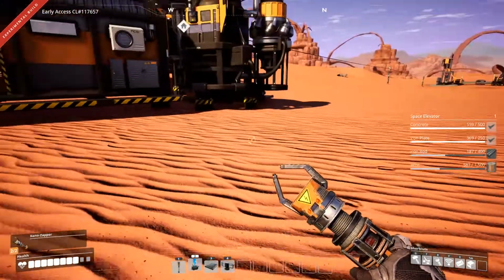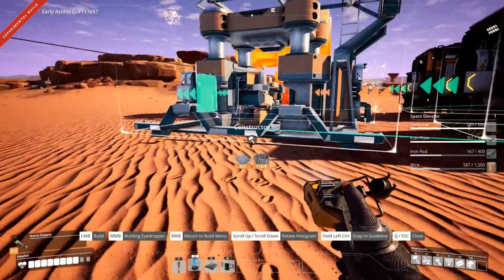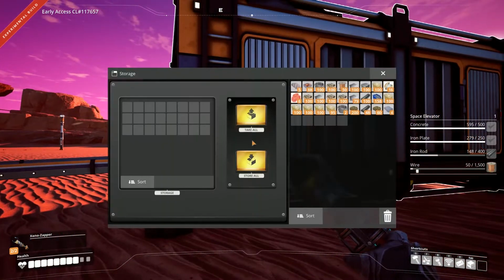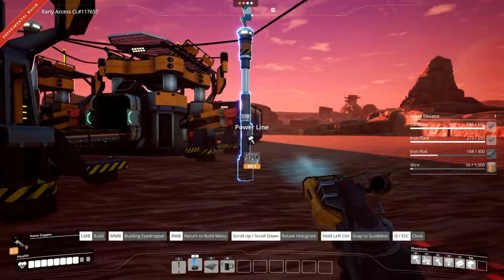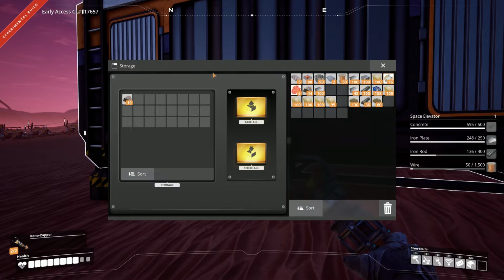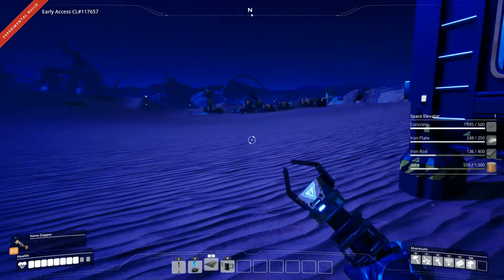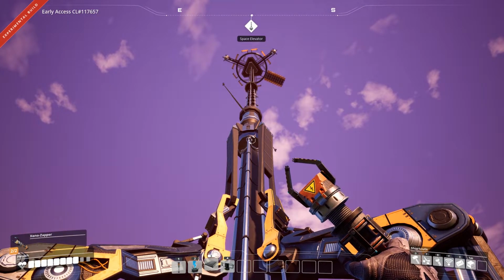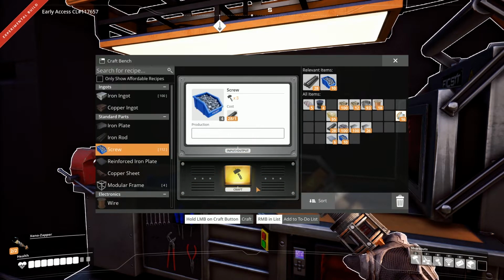Building up Our Space Elevator! | Biofuel Automation | Let's Play Satisfactory Early Access 06